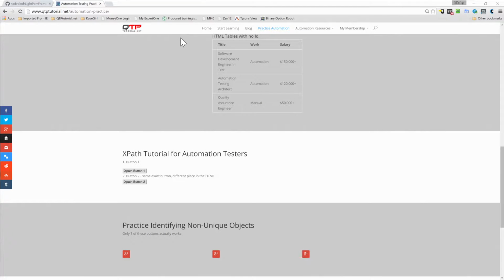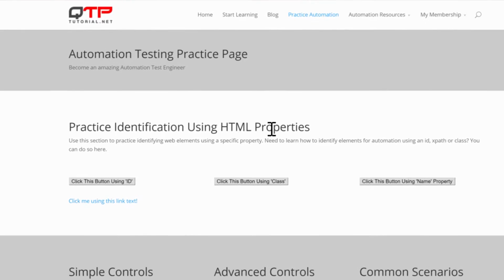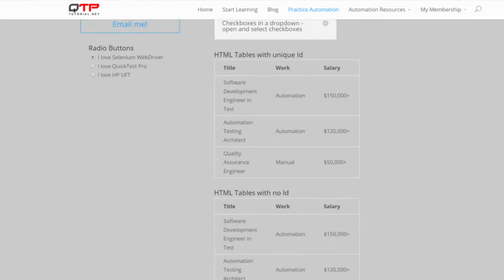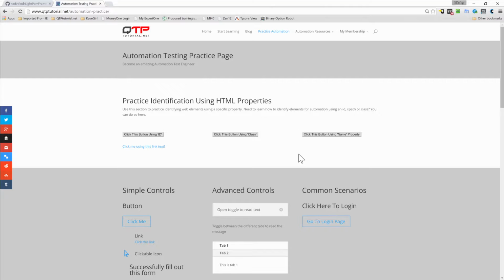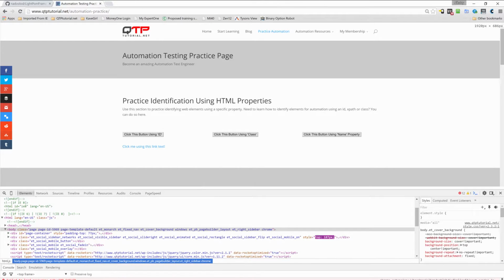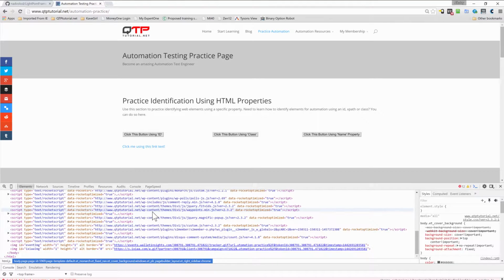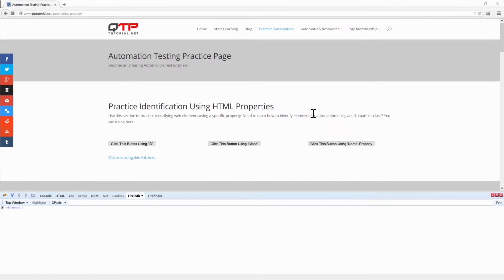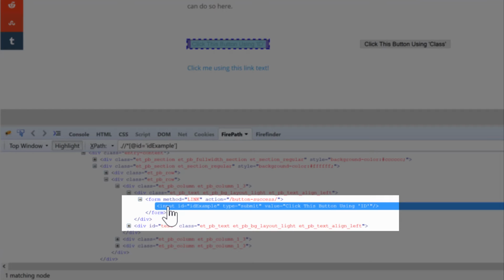2 introduction to html tags